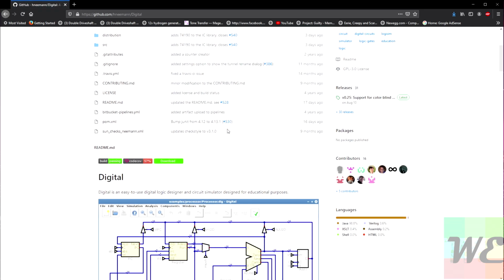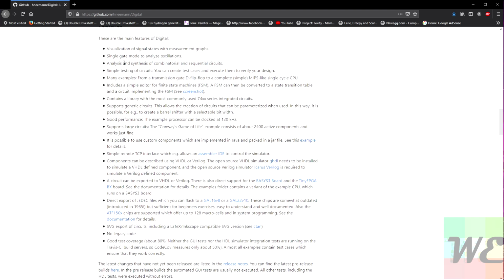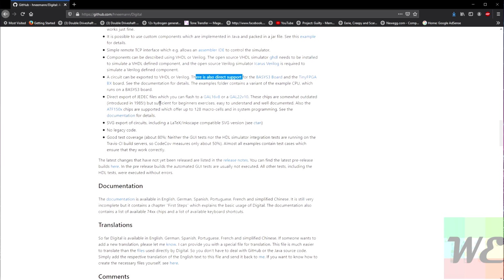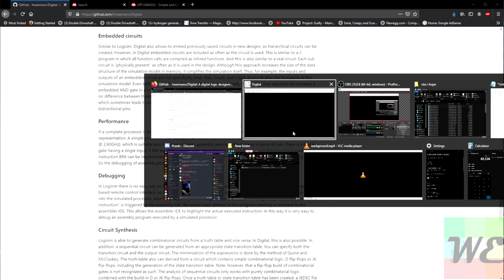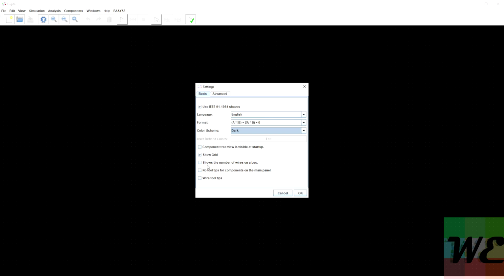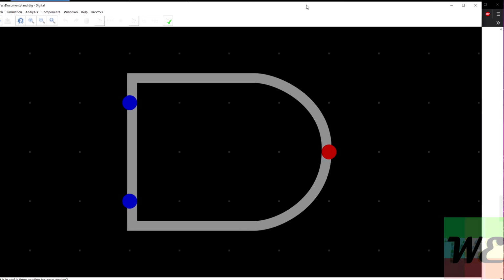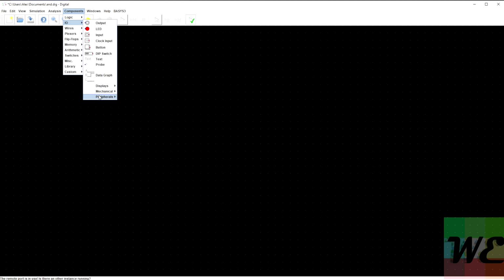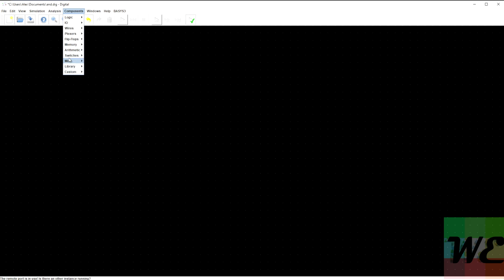Digital Tutorial 0: Why not Logisim?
Alongside the other content I am making in Minecraft, I will be uploading videos on logic made in Digital, the free digital logic simulator.

This video is an overview of the functionality of Digital and why Im using it over a legacy software like logisim or any fork of logisim.